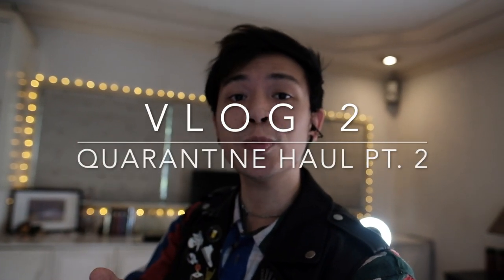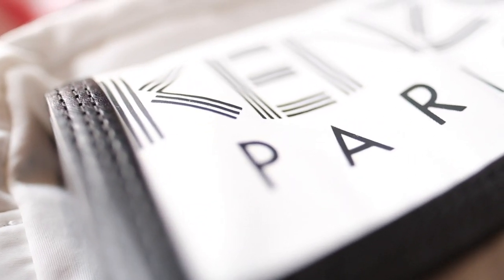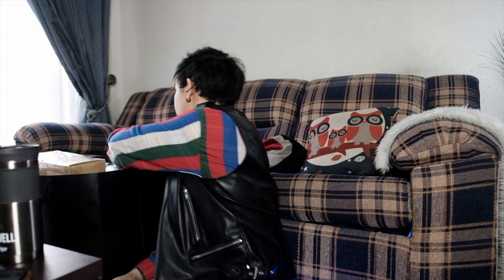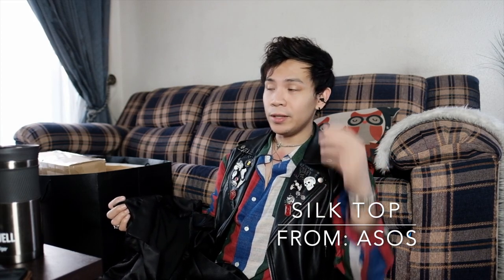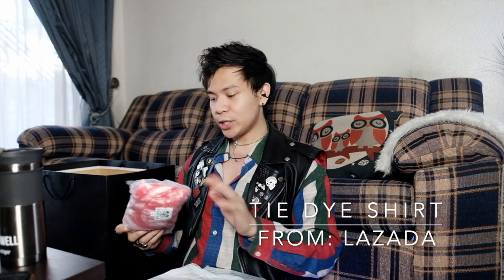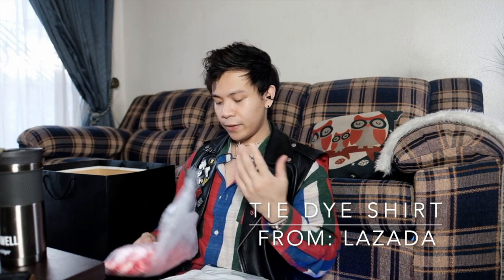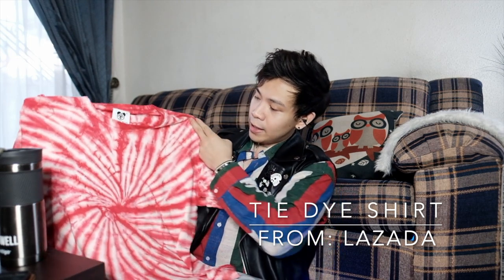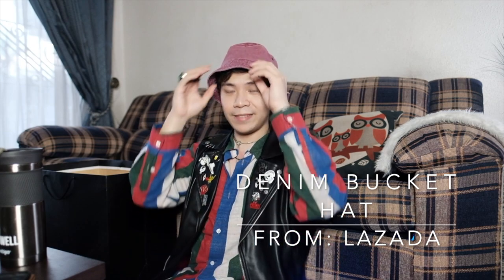Vlog 2: Quarantine Haul pt. 2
Haul Items:

~ Kenzo Crossbody Bag: purchased from ssense.com
~ Silk Top: purchased from ASOS
~ Camera Bag: from @estarershop (instagram)
~ Tie Dye Shirt (from Lazada)
~ Denim Bucket Hat (from Lazada)